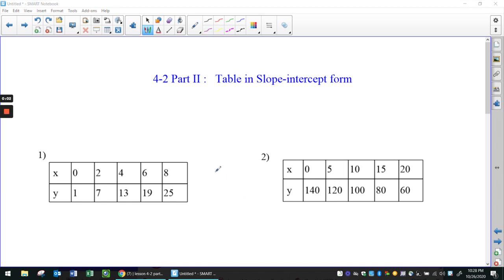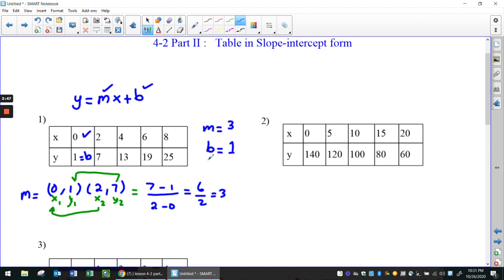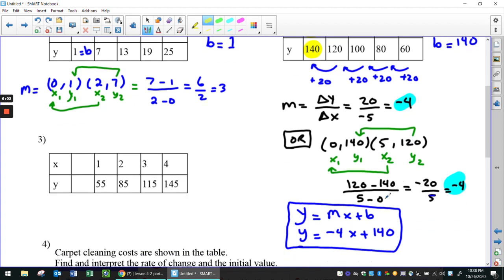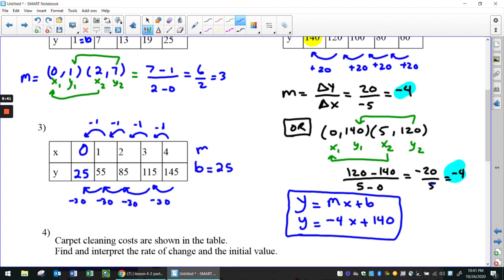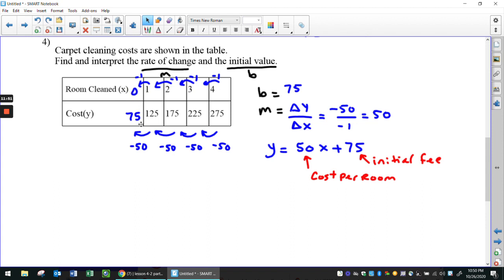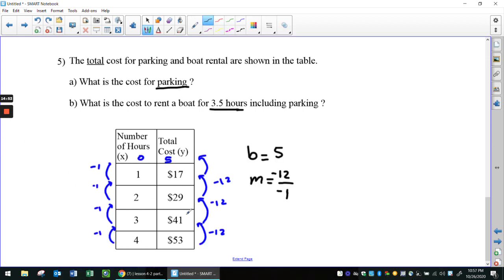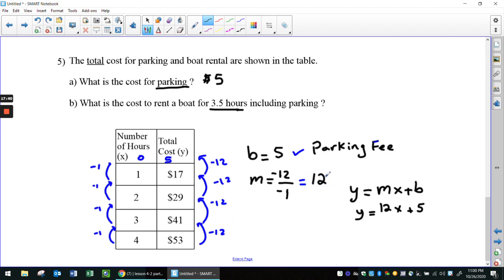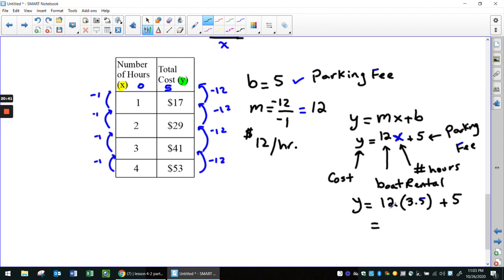Finding linear equation from a table of points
Graphing calculator : Input a series and points, and see the graph come alive👇

📈✨ Welcome to the world of linear equations! In this tutorial, we're diving into the fascinating realm of graph interpretation. Join me as we unravel the secrets behind identifying linear equations from a table of points. 🚀💡

📐 In this video, you'll learn:
How to recognize the distinctive characteristics of a linear equation on a graph.
Tips and tricks for identifying slope and y-intercept.
Step-by-step examples to sharpen your skills in recognizing linear patterns.

Your support fuels the passion for education. Let's keep exploring, learning, and growing together.

Follow @hey.nasiri on Instagram for bonus content, updates, and a daily dose of mathematical inspiration. 📚✨